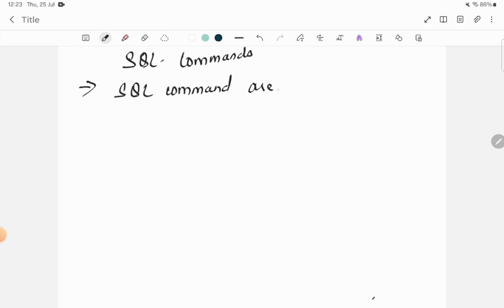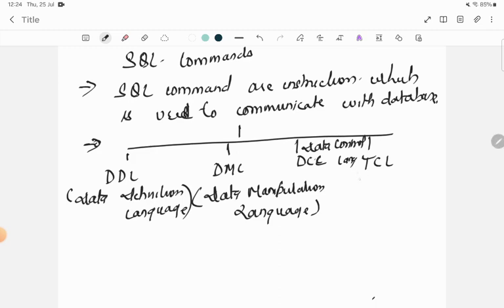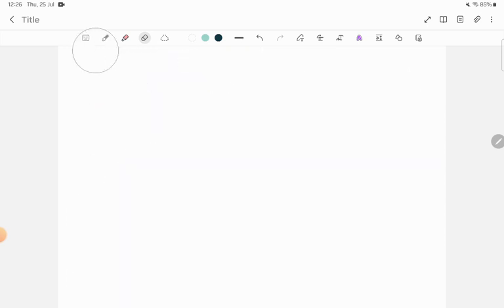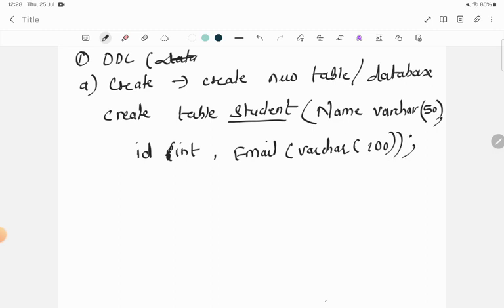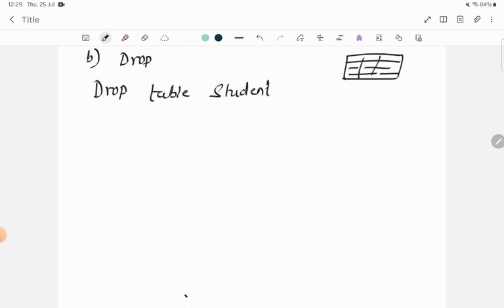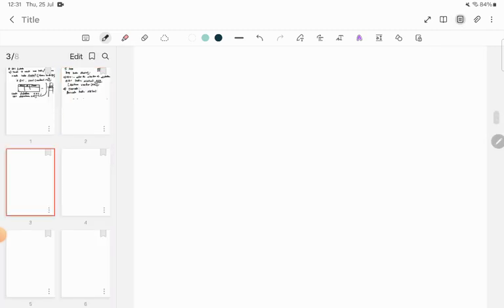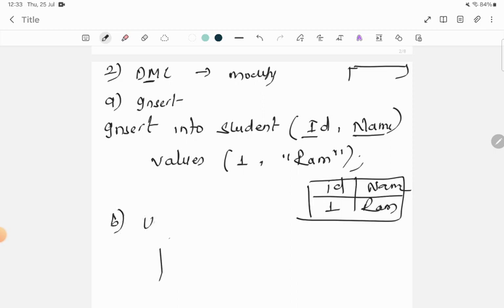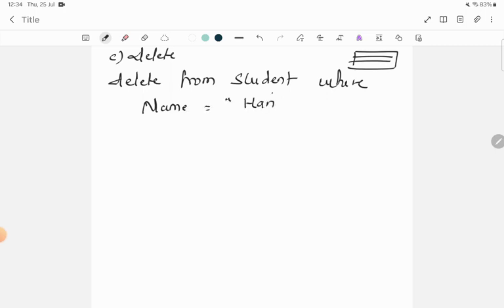lec 14 : SQL COMMAND - PART 1 ( DDL AND DML)